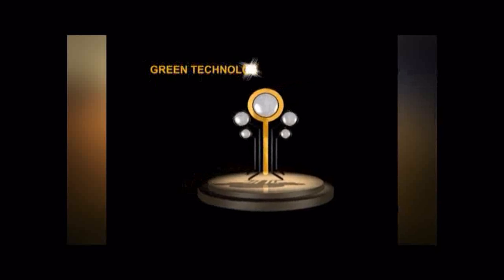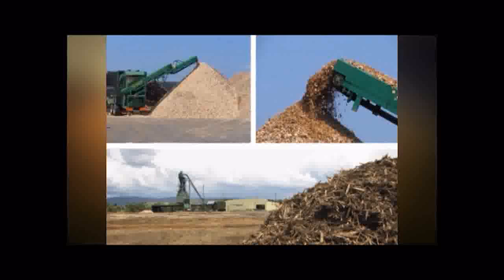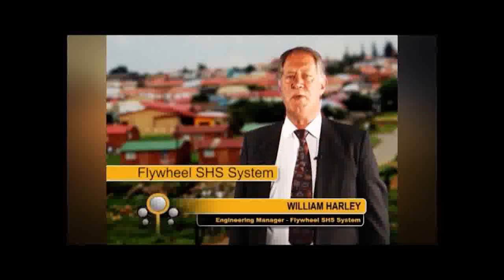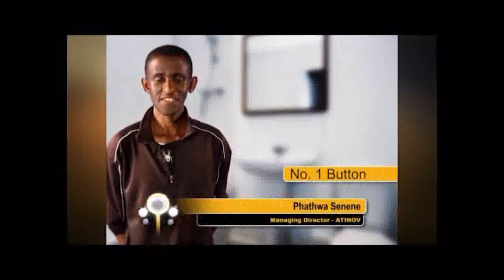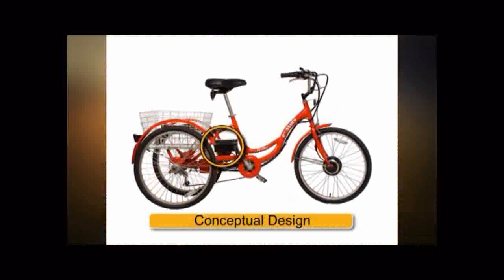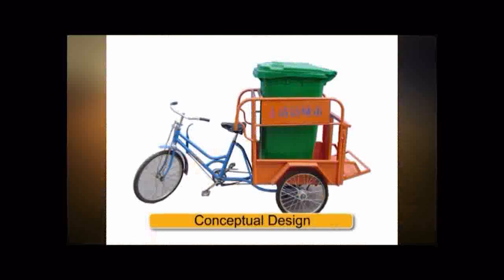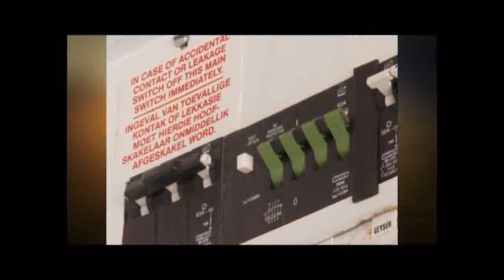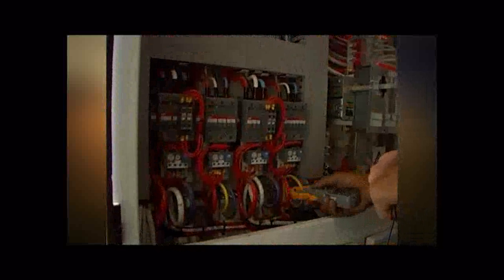GIC 2011/12 Green Category Finalists